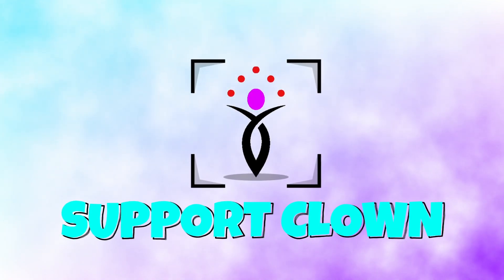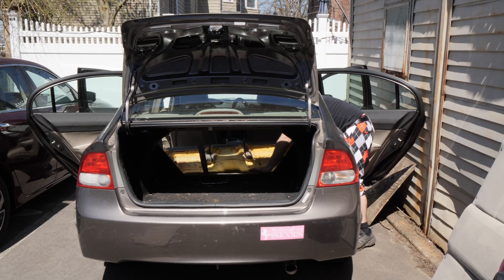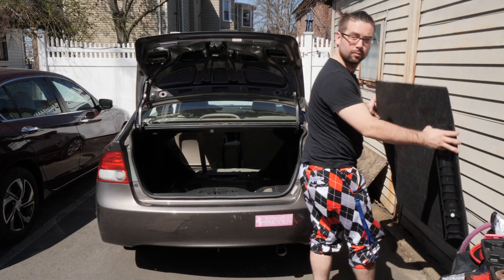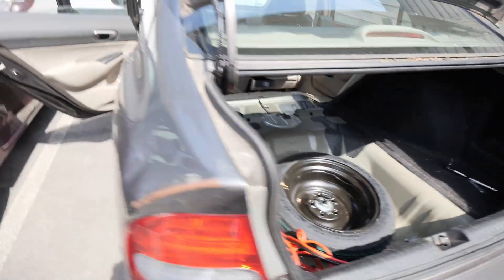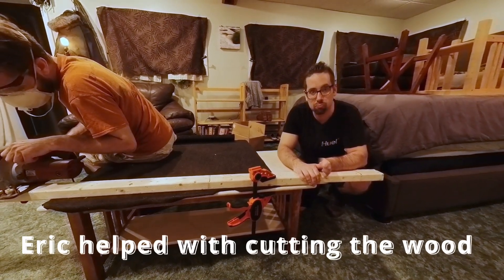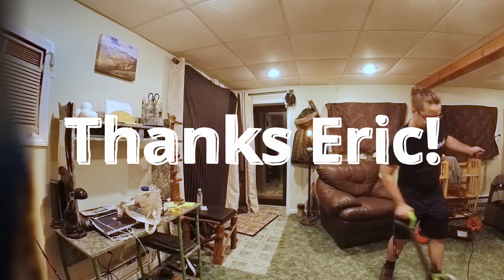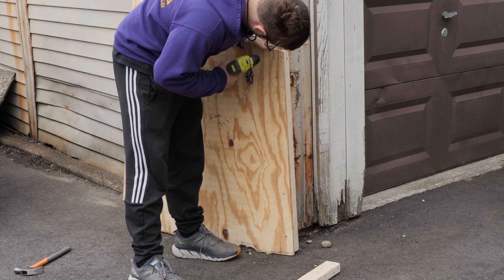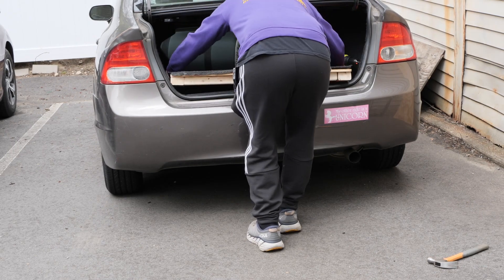Update video, and modding my Honda Civic